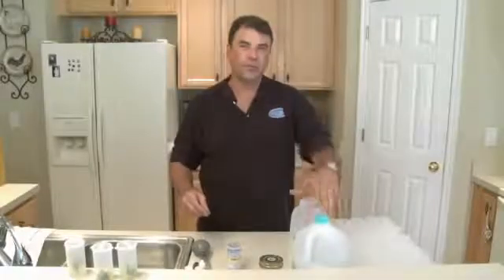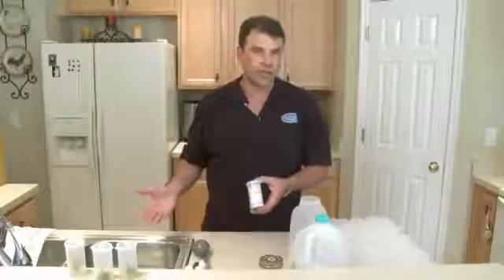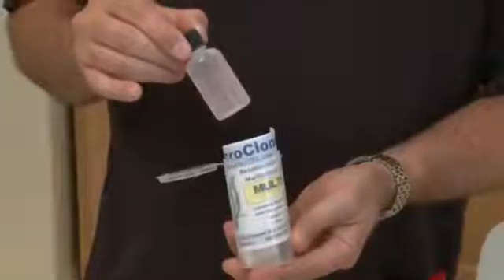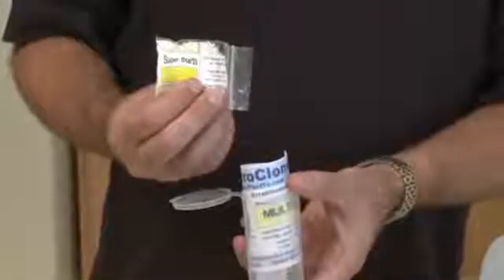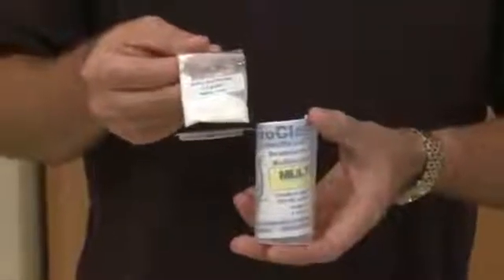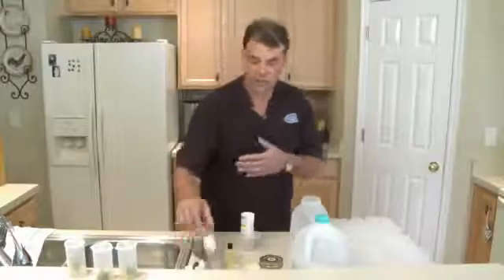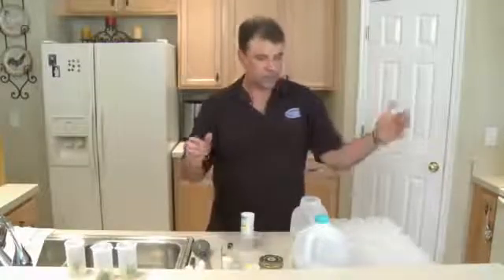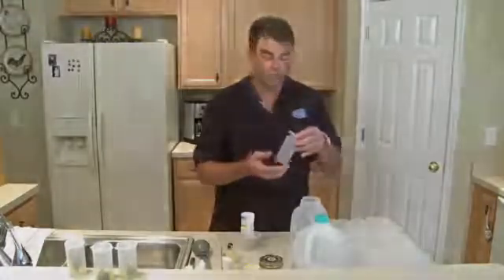Preparing - Plant Tissue Culture